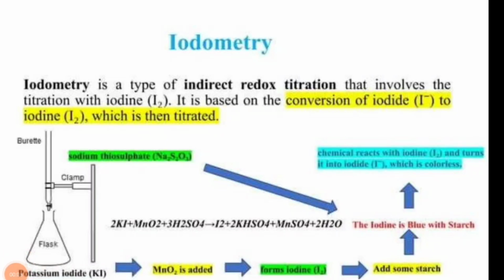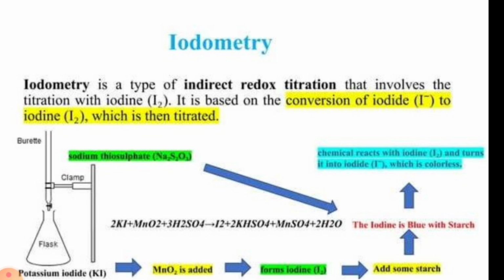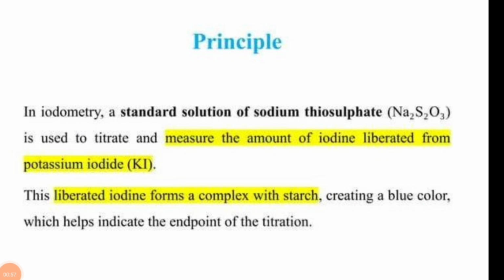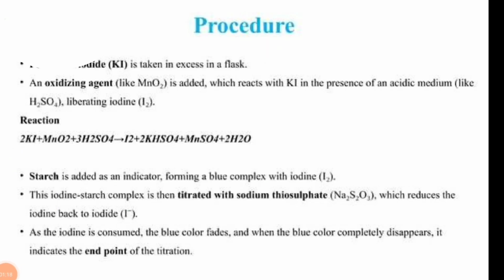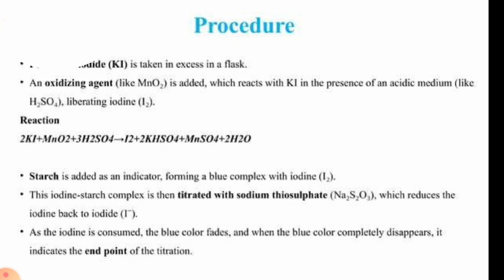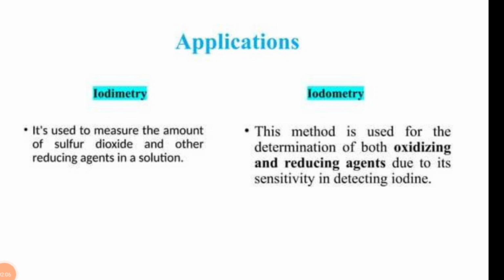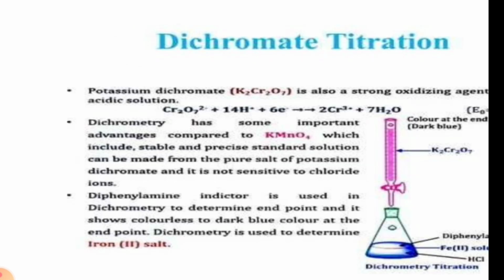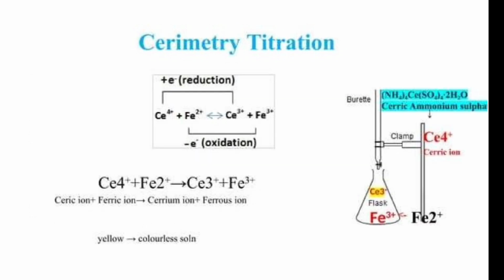The Application of Iodimetry and Iodometry and Concept of Cerimetry Titration by Himani sharma